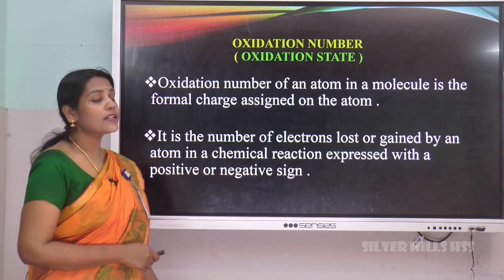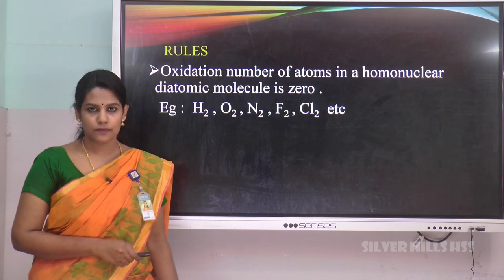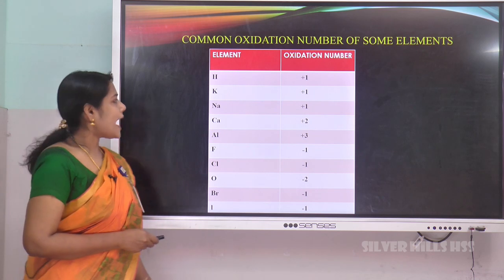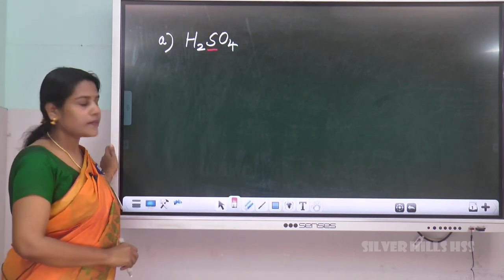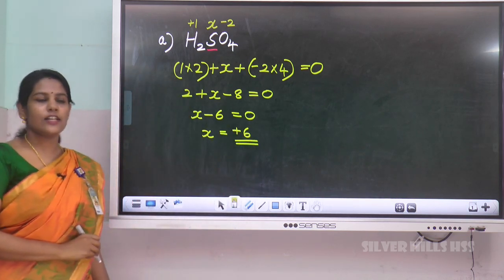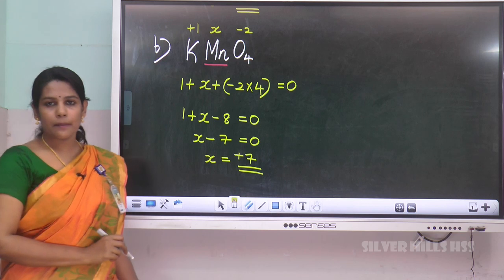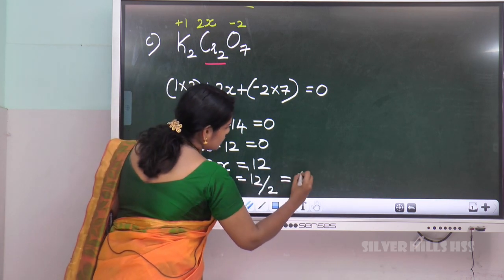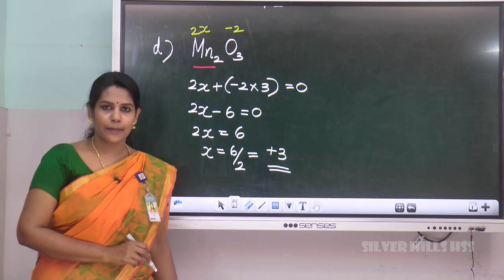SILVER HILLS HSS | Std IX |Chemistry | REDOX REACTIONS & RATE OF CHEMICAL REACTIONS|Mr Sindhu Hasini